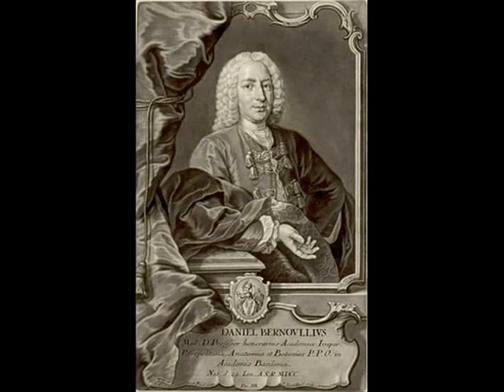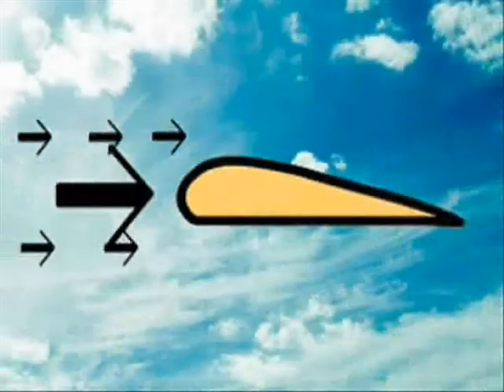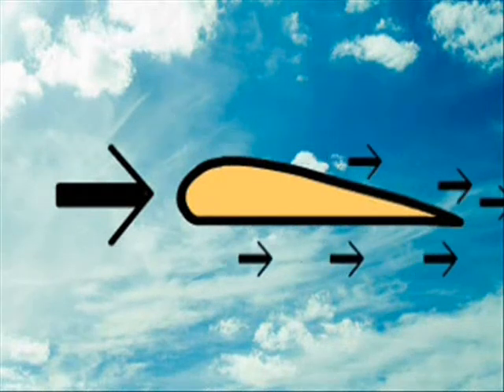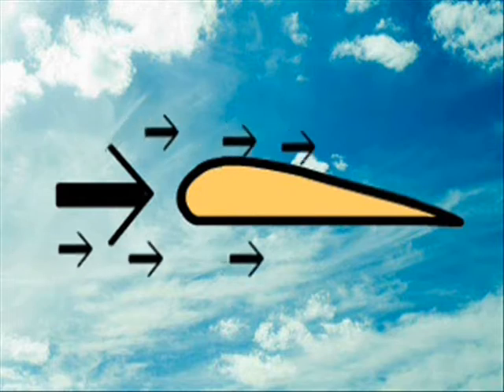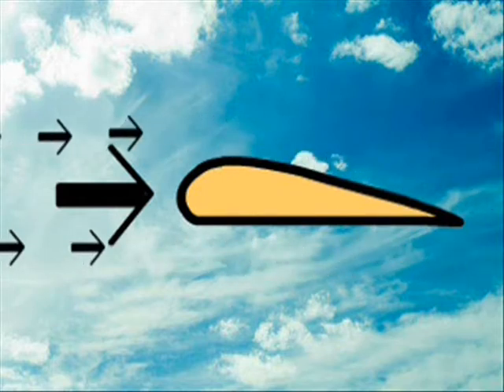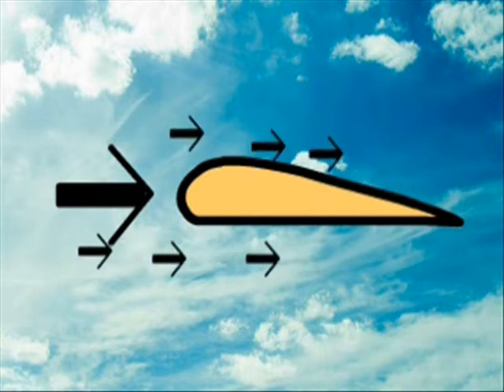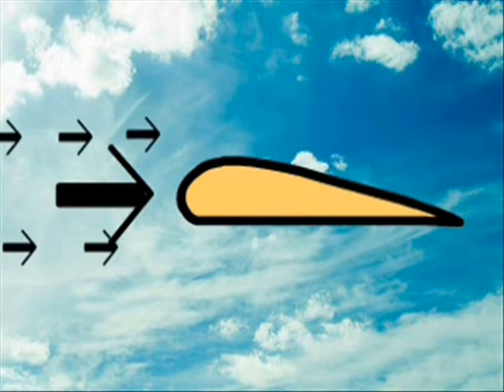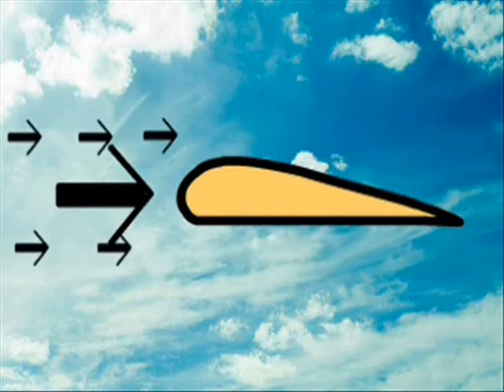Bernoulli's Principle by Potisarn Pittayakorn sch EP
Bernoulli's Principle
By
Toey,Oil,Pizza